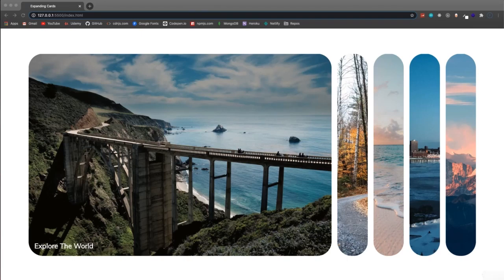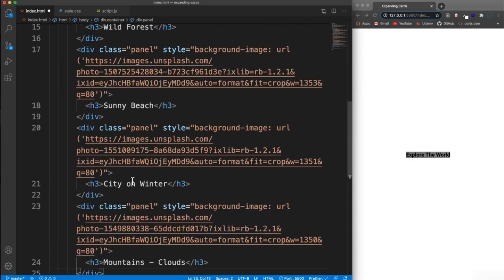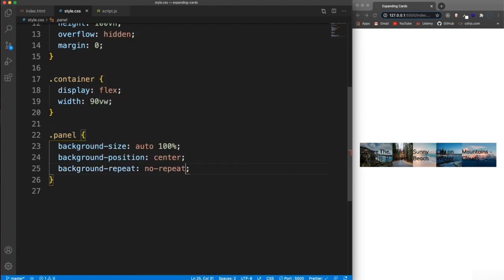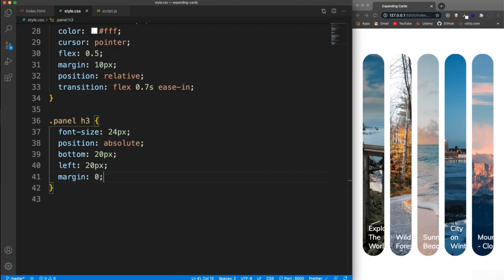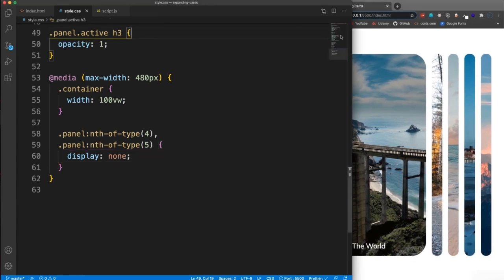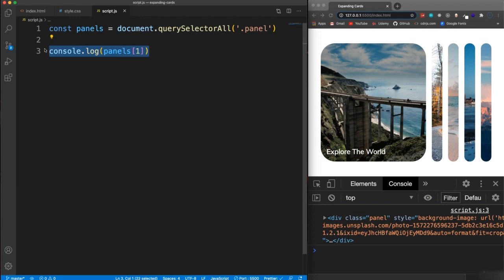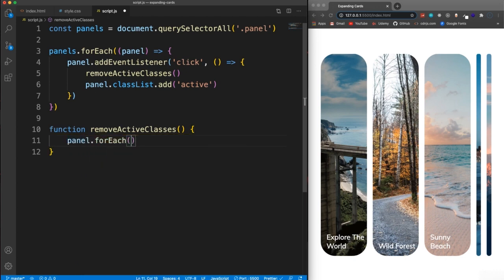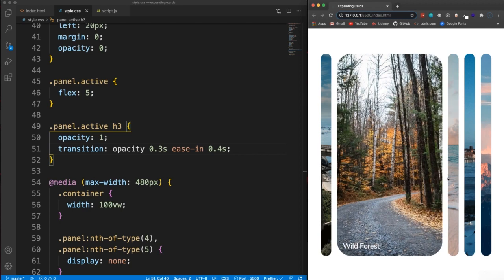Amazing Expanding Accordion Cards | Create Expanding Image Gallery Using HTML CSS and Js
40 Projects In 40 Days - HTML, CSS & JavaScript

Learn How To Make An Expanding Image Gallery Using HTML And CSS | Expandable Card on Hover using Using HTML and CSS

This this video you learn to create an expandable image gallery. In this image gallery all images will be displayed in small width and when we will take cursor over the image then It will display the image in full size. We will create this image with transition using CSS.

web development
funy coder web development course
web development by funy coder
code shuttle
coding shuttle anuj sharma
funy coder html
web development
css funy coder
coding shuttle by funy coder
html
html for web development
funy coder javascript
how website works
html web development
web dev course
css
web programming for beginners
website development
website development course
funy coder css
funy coder html css
funy coder web development projects
best full stack development course
how a website works
html advanced
html and css tutorial for beginners
html course for web development
html css js full course
web development course in hindi
funy coder
coding web development
css bootstrap tutorial
css box model
css by funy coder
front end roadmap
front end web development full course
frontend course
github tutorial
how to learn web designing
how to learn web development
how to website
html course
html css
html css tutorial in hindi
javascript
javascript tutorial
learn html css and javascript
web design and development full course